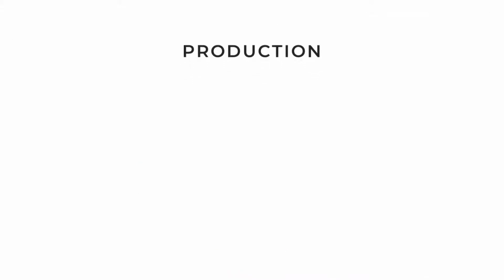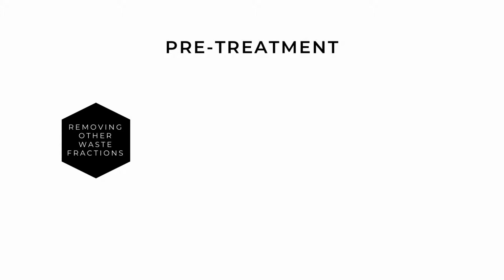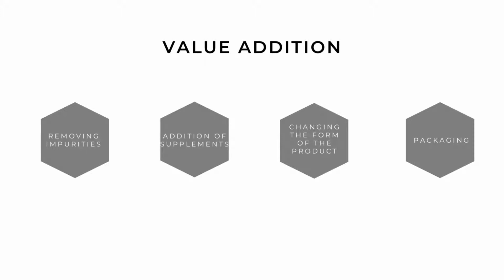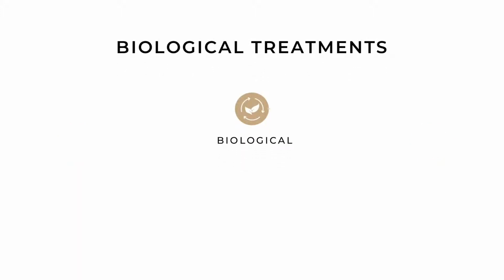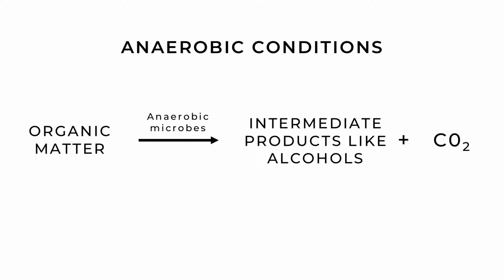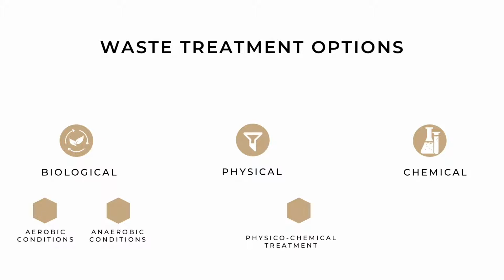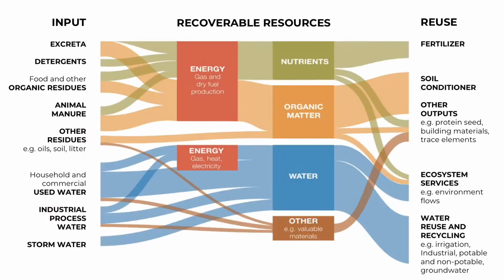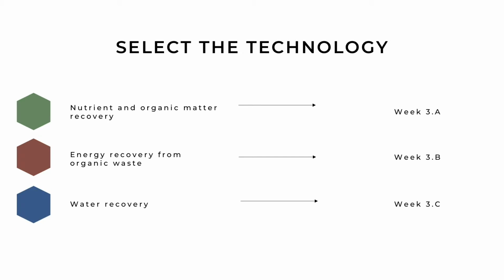Module 4, Week 2 - Understand the treatment process